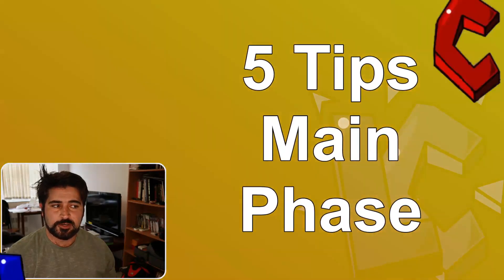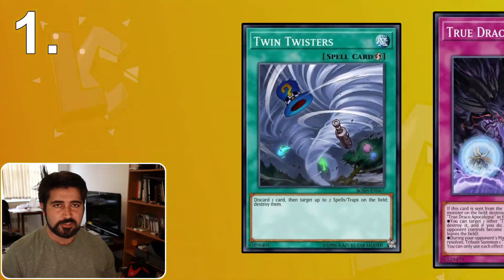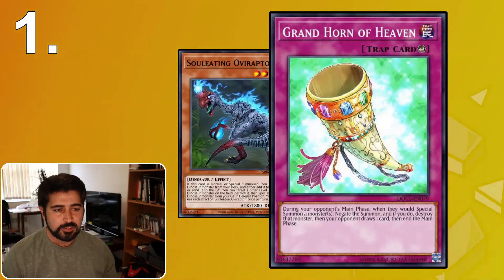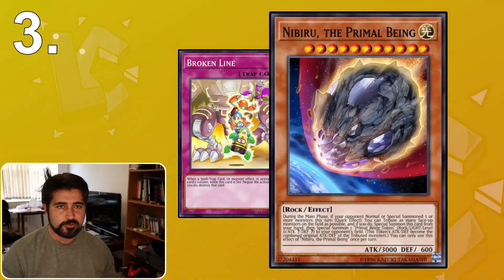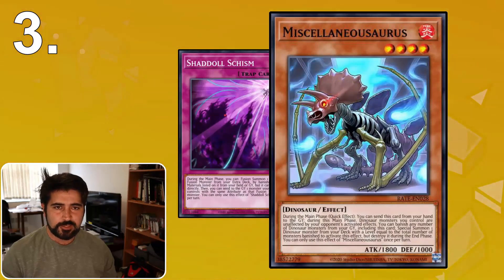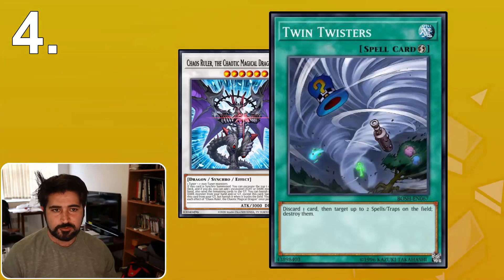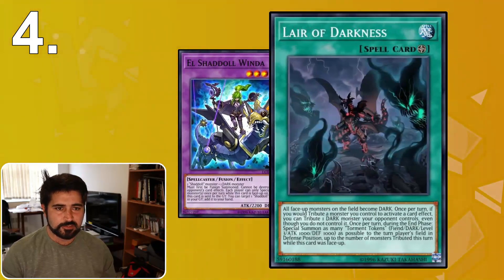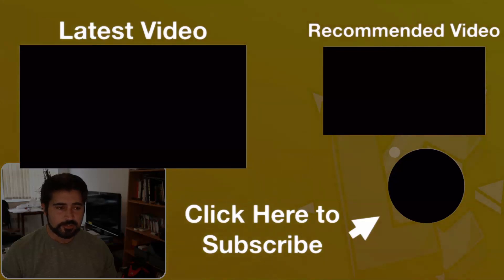Yugioh 5 Tips For Your Main Phase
Today I'm sharing a few tips regarding the main phase, effects to use there, baiting opponents, some rules, strategy.

If you have tips for any card, deck, phase, tournament policy, master duel, etc for the yugioh trading card game you can share them here in the comments or this google form and if enough tips are obtained and shareable there may be a video made.

Grie Velorn
You can support as well: